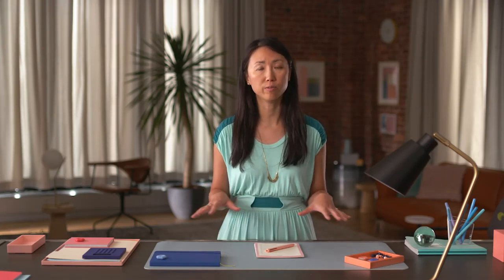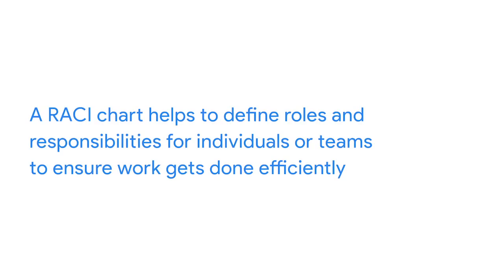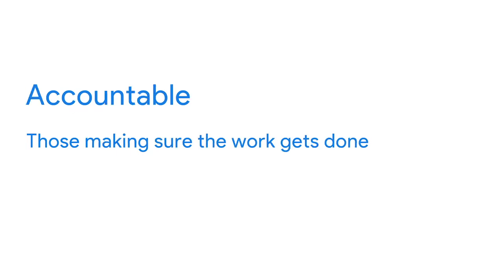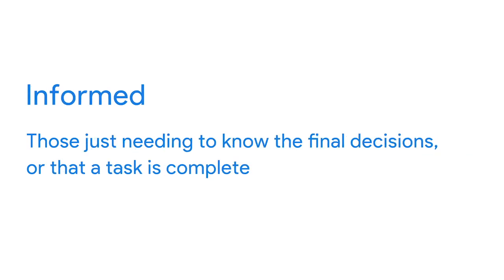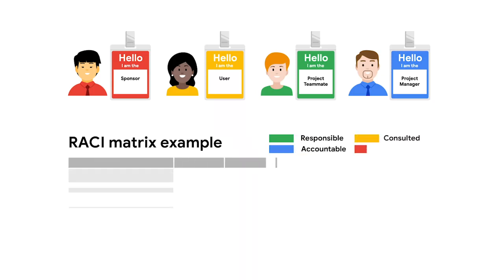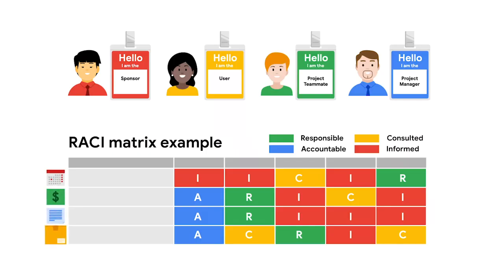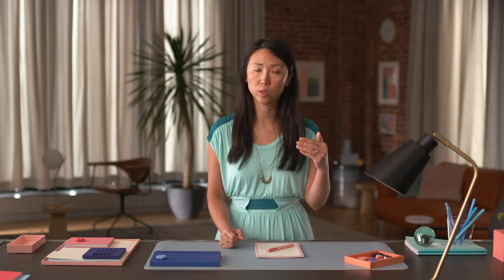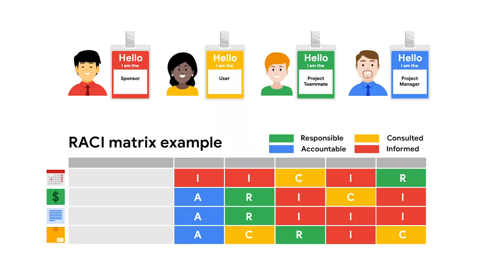Elemen-elemen Diagram RACI